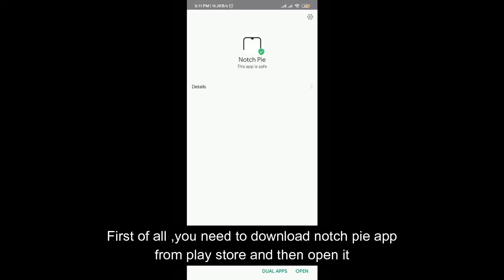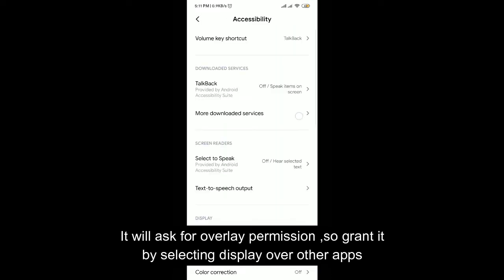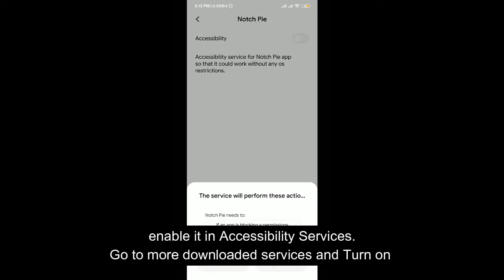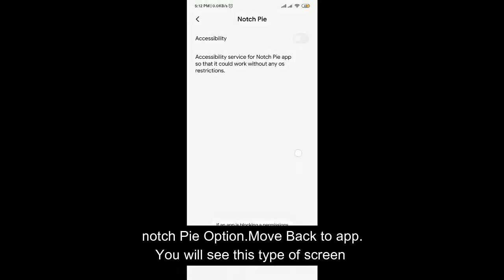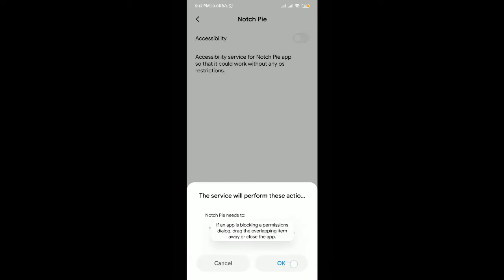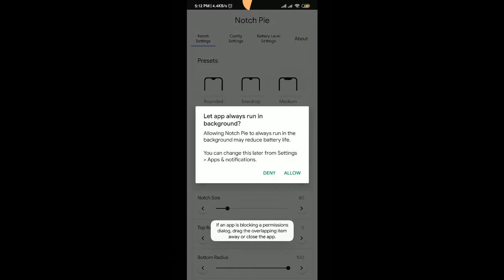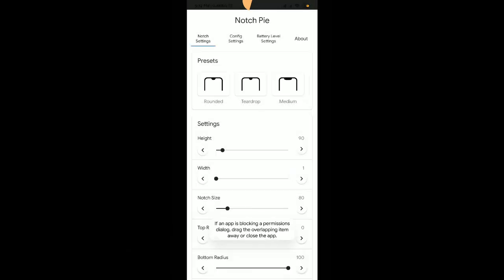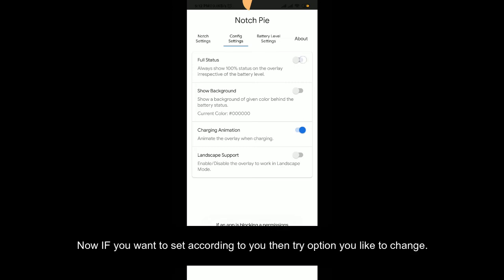Notch into Battery Bar Indicator || No root || Charging Animation || Free || Any Android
Now days ,every smartphone display has a type of notch.We have seen notch animation in samsung smartphones but other Company's firmware does not have this type of notch animation.
So this video has a trick which tells you how to enable Samsung type animation in Notched Device.
Notch Pie is an app which creates an overlay on the status bar around the teardrop notch in order to show the battery status.

How to use:
2. Tap 'Enable' on the snack bar at bottom, to enable the service.
3. Move the sliders around until the overlay wraps around the notch or is to your liking.
4. You can also change the colors by tapping on a specific color level and setting it to whatever you want.

Notes:
Also if you are using miui you might notice that the overlay gets killed once you exit the app. In order to fix it please remove the app and go to additional settings :- accessibility service  :- and here enable the notch pie accessibility service.